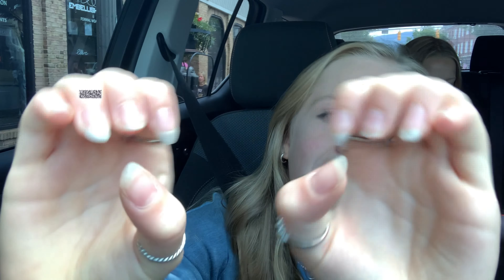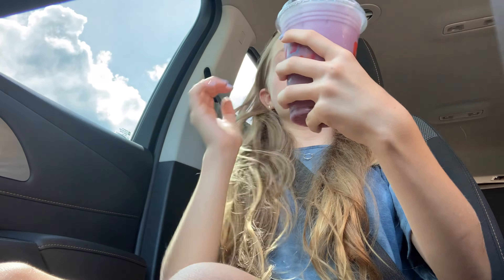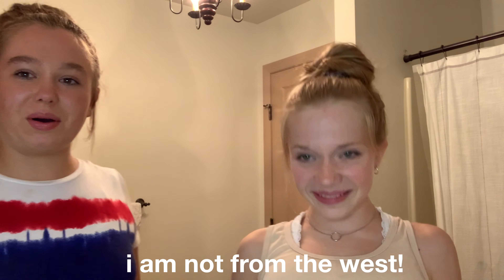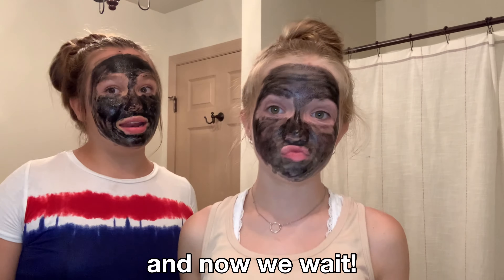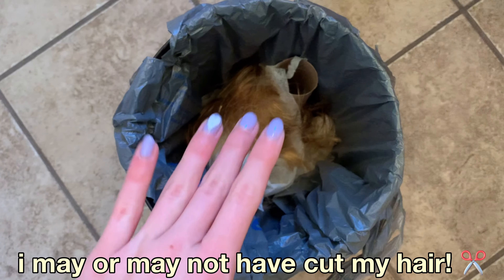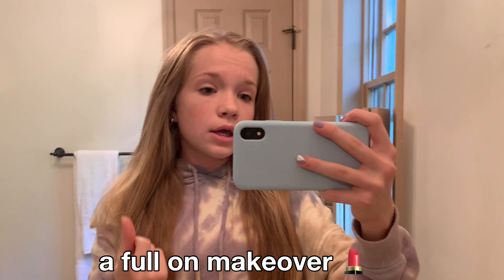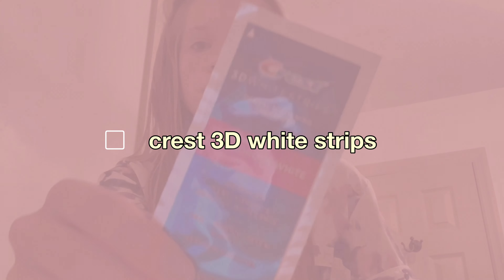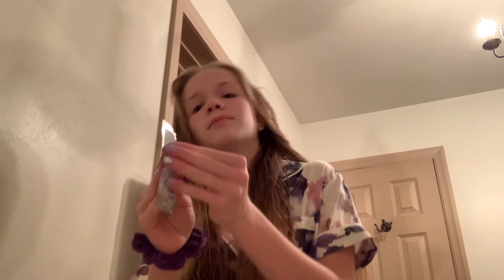Grwm For Back To School! | self care + trying to force a glowup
hey everyone, it’s me sadie welcome to a new video! sry for the wait, i had a lot of trouble uploading this video for some reason. i try to post a video every week, sometimes there might even be a bonus video! i hope you enjoy today's video! make sure to watch in the fullest quality when available!

♡︎ FAQ ♡︎
𝑤ℎ𝑎𝑡 𝑑𝑜 𝑦𝑜𝑢 𝑢𝑠𝑒 𝑡𝑜 𝑒𝑑𝑖𝑡? ➪ vllo and videoleap
𝑤ℎ𝑎𝑡 𝑑𝑜 𝑦𝑜𝑢 𝑓𝑖𝑙𝑚 𝑤𝑖𝑡ℎ? ➪ my iphone xr
𝑤ℎ𝑎𝑡 𝑔𝑟𝑎𝑑𝑒 𝑎𝑟𝑒 𝑦𝑜𝑢 𝑖𝑛? ➪ 8th
𝑟𝑒𝑙𝑖𝑔𝑖𝑜𝑛? ➪ christian ✞

➪ sadie.yt713@gmail.

♫ MUSIC ♫

♡︎ SUB COUNT ♡︎
➪ 191 𝑡𝑦𝑠𝑚!! 𝑖 𝑙𝑜𝑣𝑒 𝑒𝑎𝑐ℎ 𝑎𝑛𝑑 𝑒𝑣𝑒𝑟𝑦 𝑜𝑛𝑒 𝑜𝑓 𝑦𝑜𝑢 𝑔𝑢𝑦𝑠!!

𝑠𝑡𝑎𝑦 𝑝𝑜𝑠𝑖𝑡𝑖𝑣𝑒, 𝑎𝑛𝑑 𝑏𝑒 𝑦𝑜𝑢𝑟𝑠𝑒𝑙𝑓, 𝑙𝑜𝑣𝑒 𝑦𝑜𝑢!
-𝑠𝑎𝑑𝑖𝑒